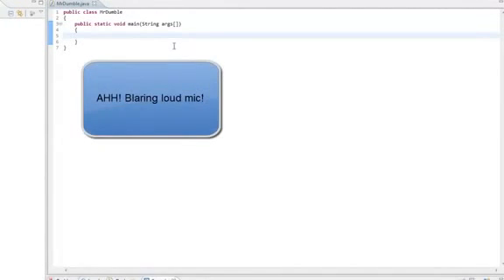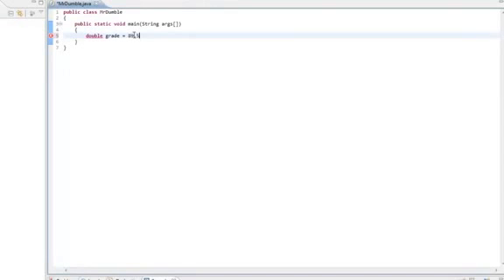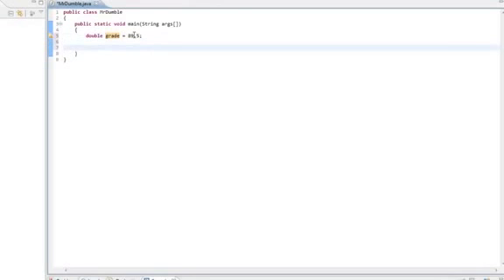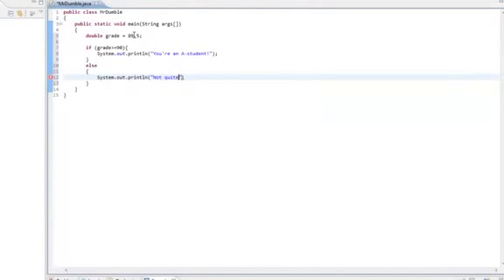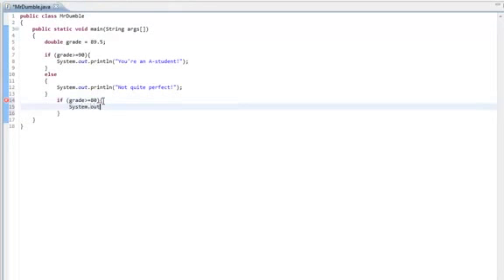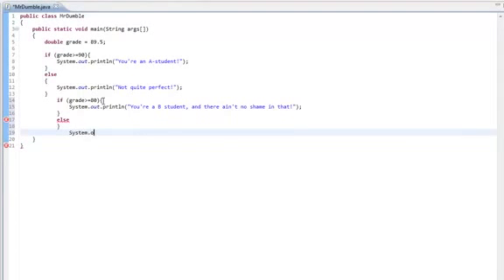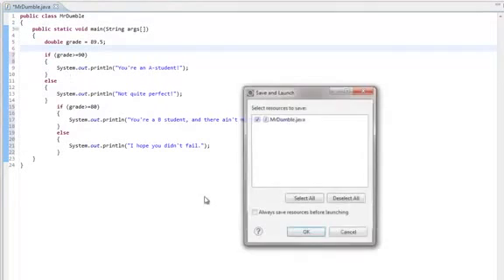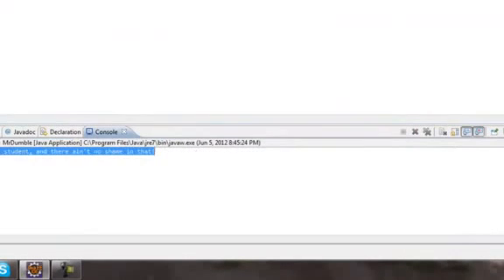JAVA Programming Tutorial Nested If Statements